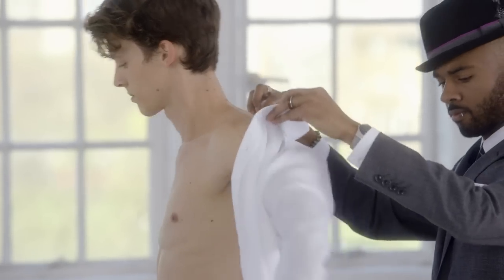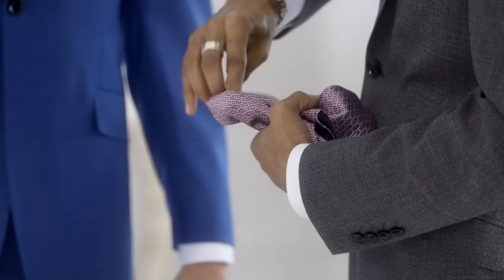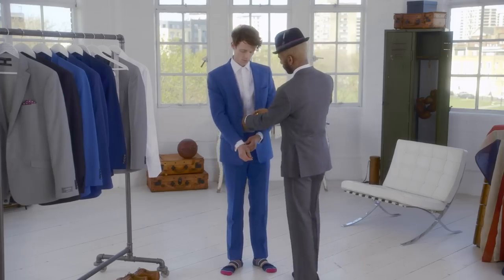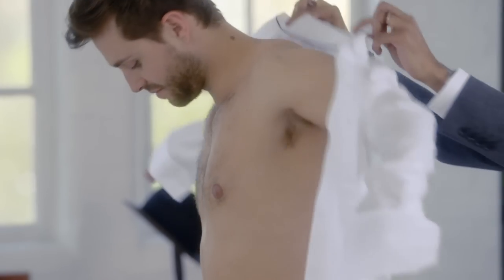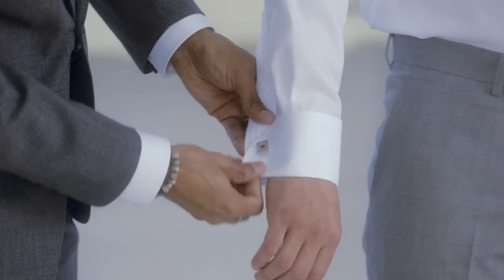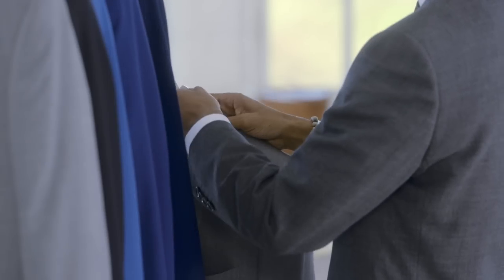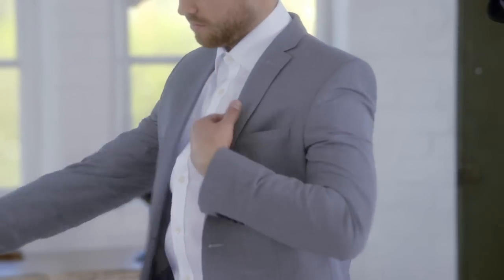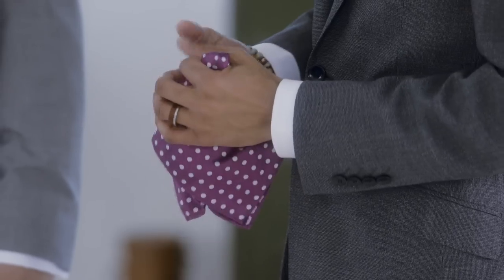M&S Men's Style: The Wedding Suits Guide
How to find a suit suitable for a wedding?

Whether you’re the groom or a guest, we’ve got every outfit covered with our range of smart occasion suits and accessories